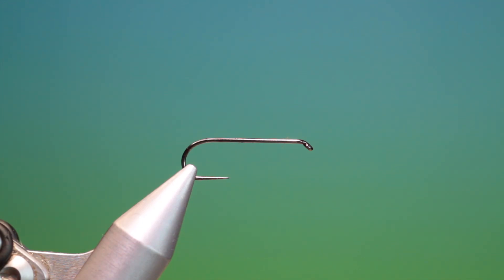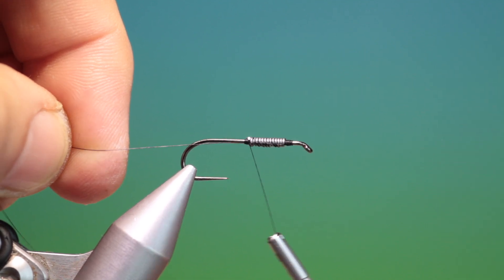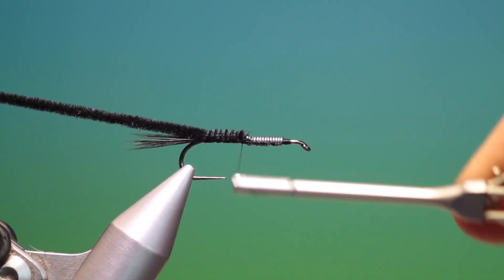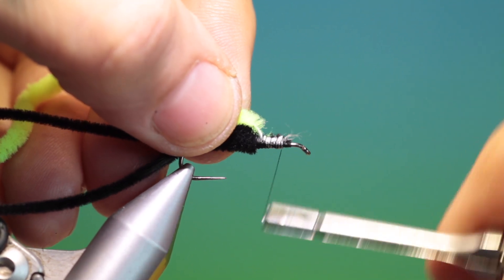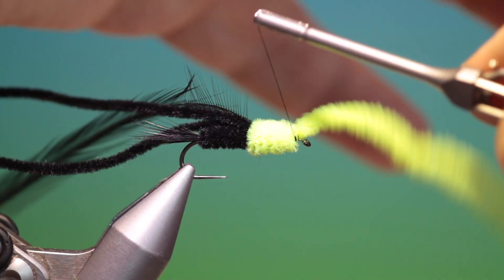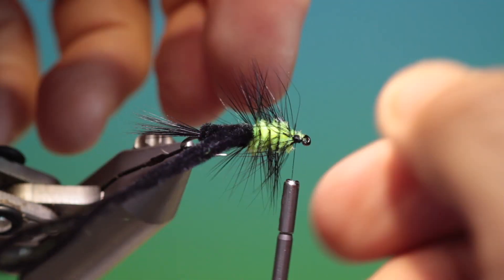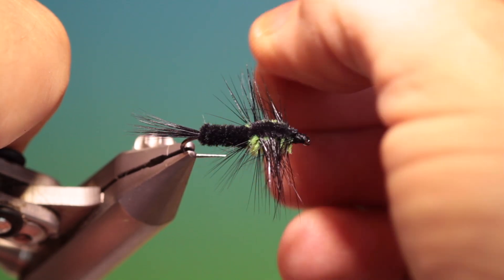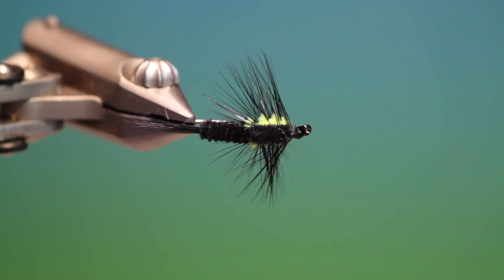Flytying for Beginners Montana Nymph with Barry Ord Clarke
A new series of videos for those that are new to fly tying, to accompany my new book, 'fly tying for beginners' out later this year. Here I am showing techniques that may look challenging,  but are totally achievable with a little patience and practice. I have slowed down the tying and explain every step in detail. If you are struggling, and have a question, post it in the comments box below, and I will try and help. Good luck!